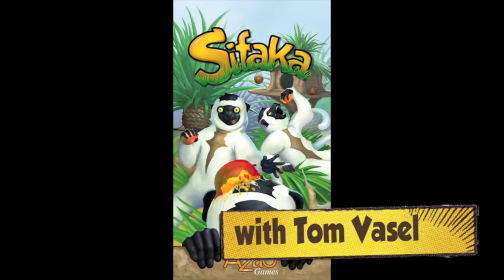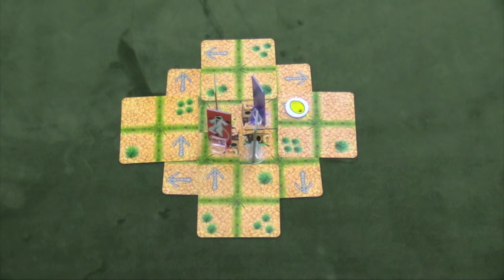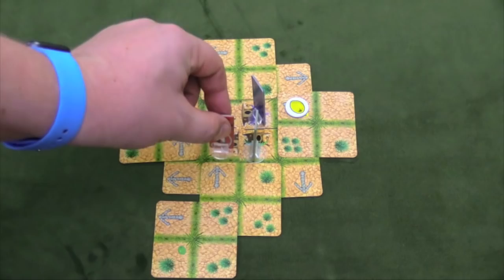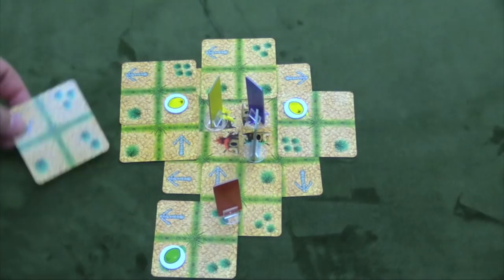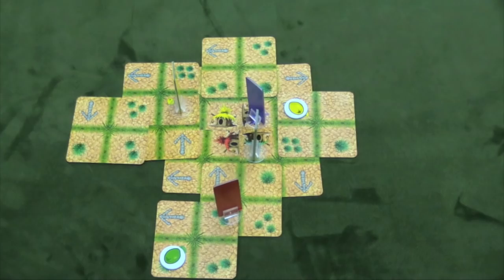Sifaka Review - with Tom Vasel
Tom Vasel takes a look at this tile laying card game!

00:00 - Introduction
01:00 - Overview
03:23 - Final Thoughts